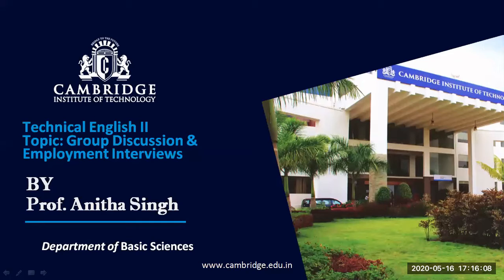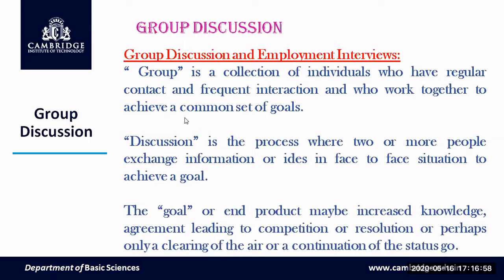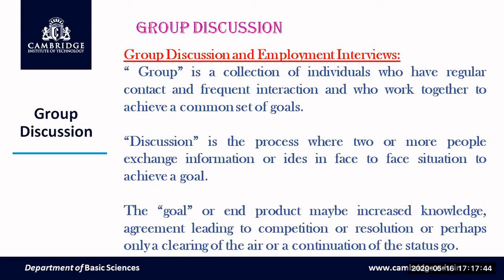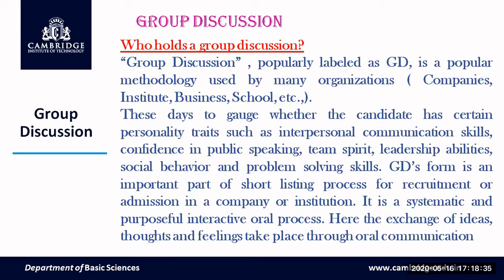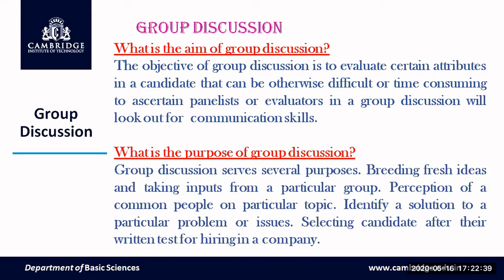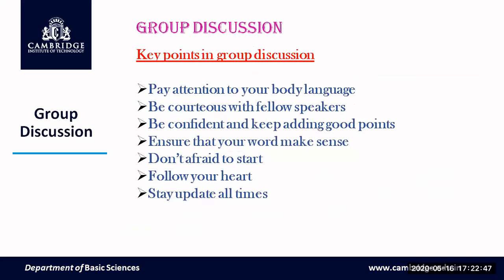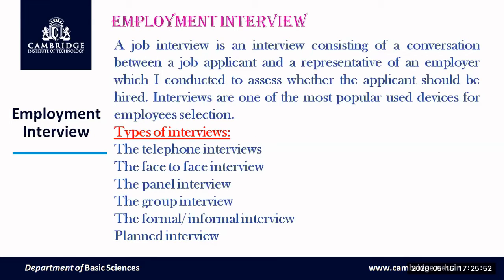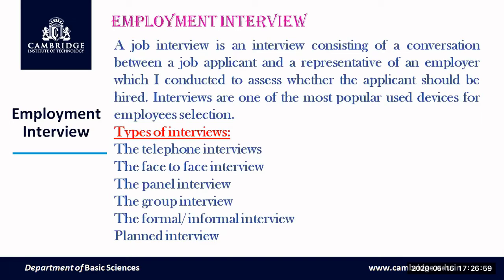Module 5 - Group Discussion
II Sem Technical English II - 18EGH28
By
Prof. Anitha Singh
Department of Basic Science, Cambridge Institute of Technology, Bengaluru